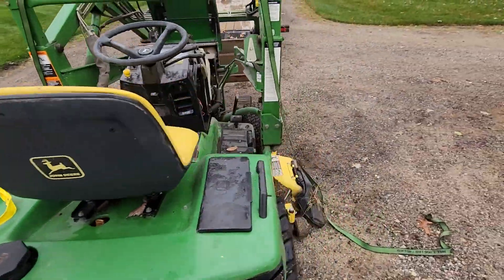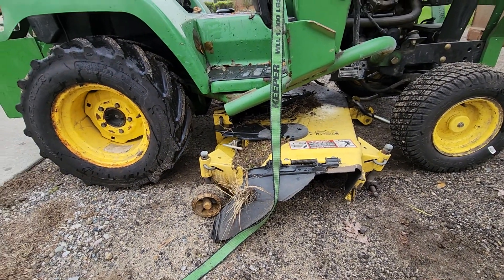Another John deere 425